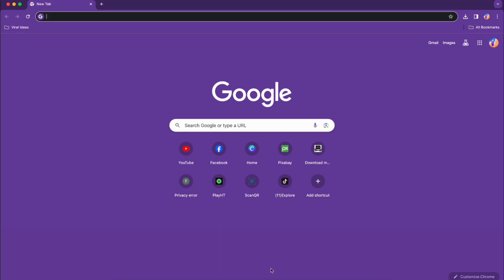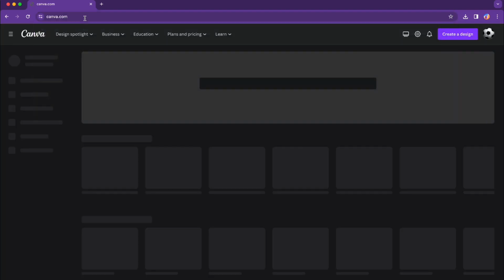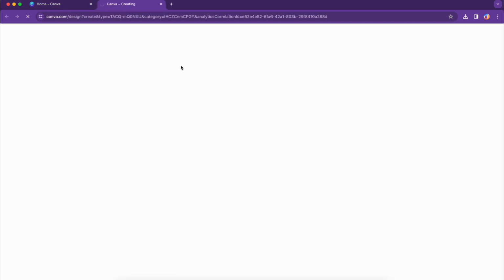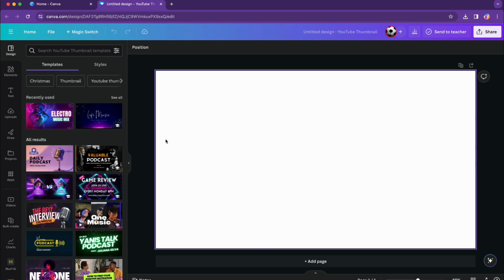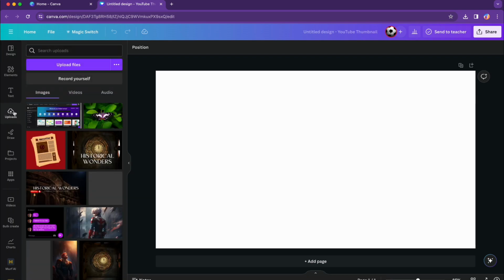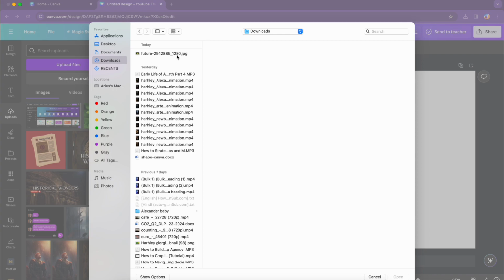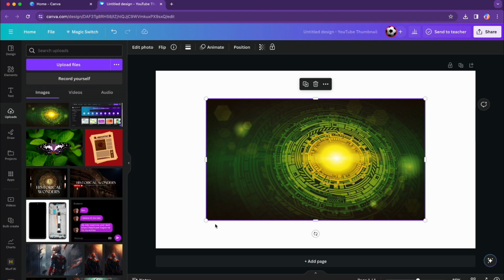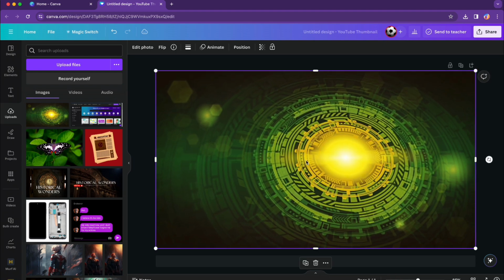How To Import An Image On Canva